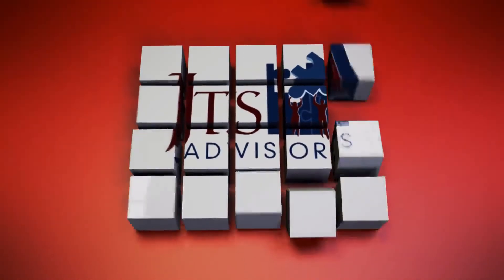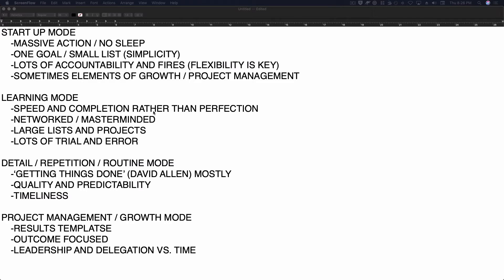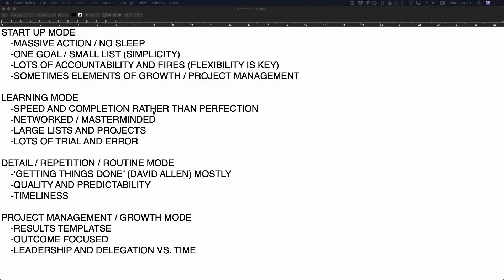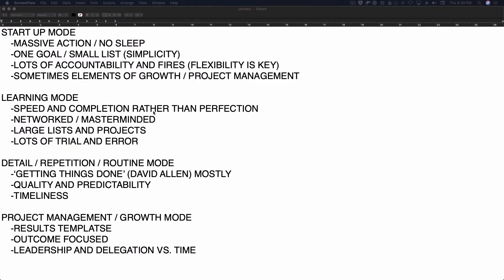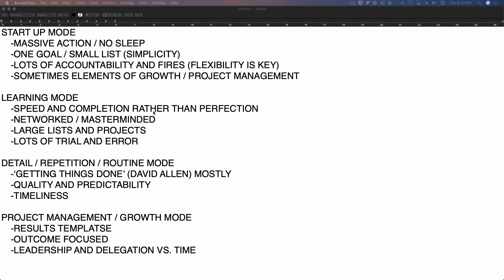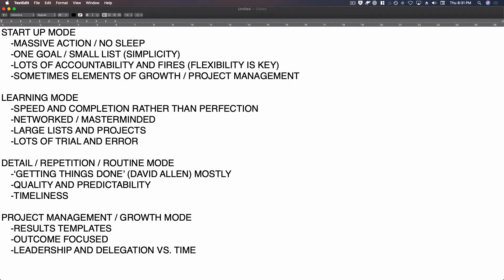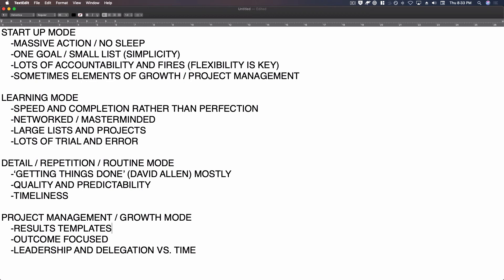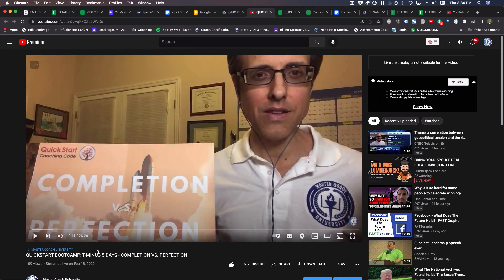Coaching Tips: Startup Time Management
I'm going to share with you some of the principles of managing your time during starting something (or startup).  When you're starting something there's a different way to manage your time than any other mode you might be in.

Want to learn how to change lives and get paid?  This channel covers everything from becoming a life coach, to getting certified to, starting and expanding a successful professional coaching business.

By the way, you can grab your own free step-by-step 30 Days to Become a Coach video tool kit HERE: